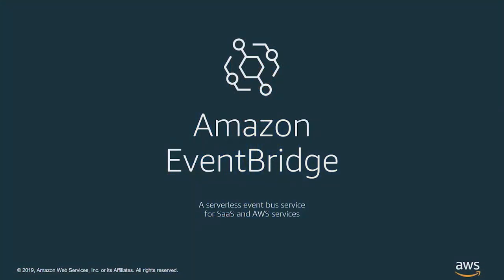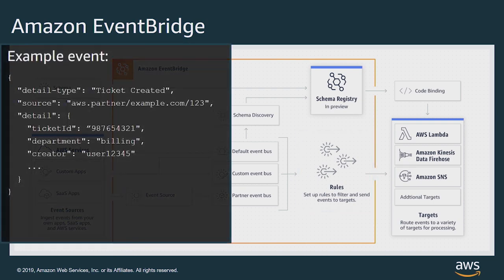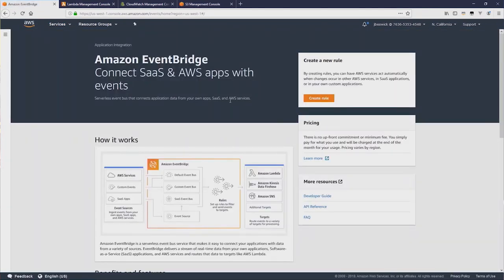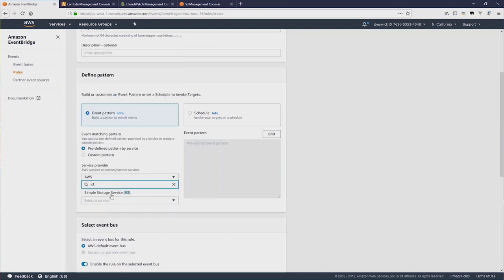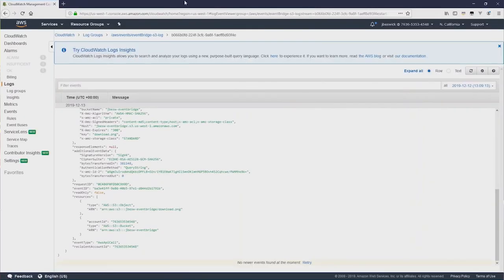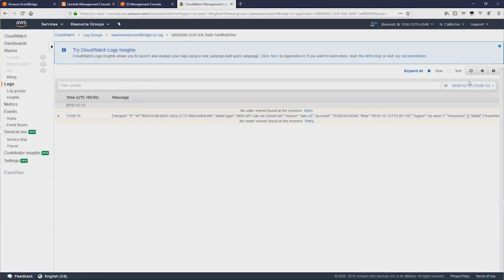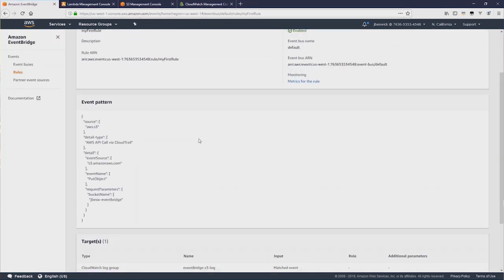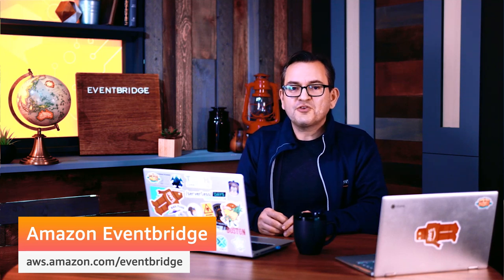How To Get Started With Amazon EventBridge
Amazon EventBridge is a serverless event bus that is both powerful and easy to use. In this video we will demonstrate how you can get started with EventBridge including creating an event bus, setting up rules, and adding a target. You can use EventBridge to decouple your applications and simplify your serverless architecture.